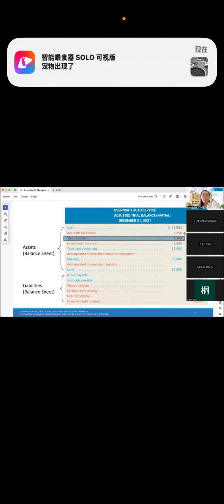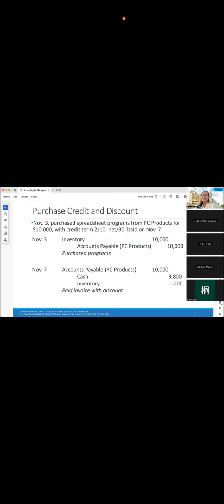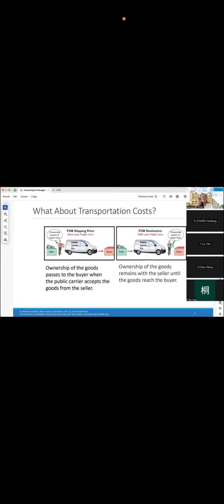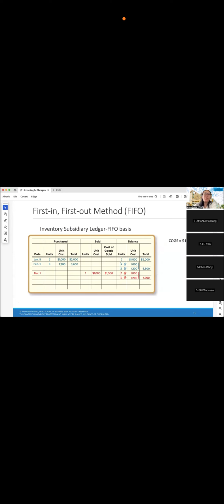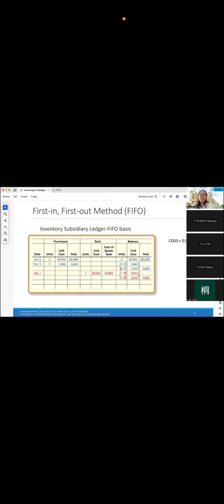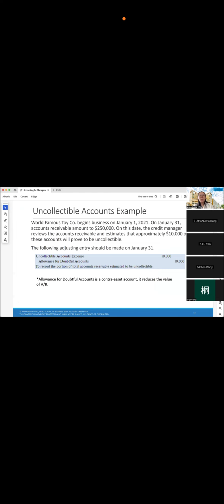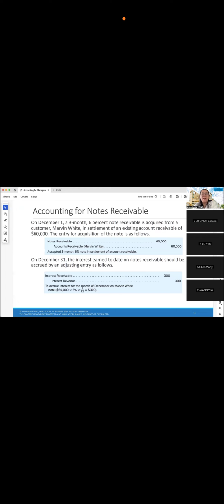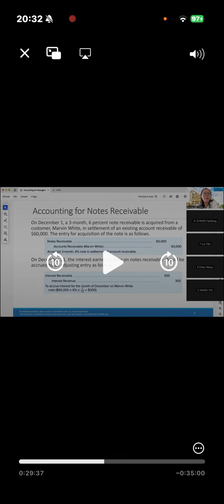2026年4月30日